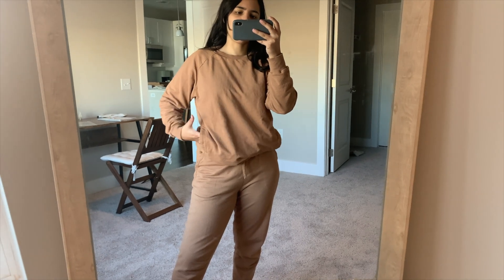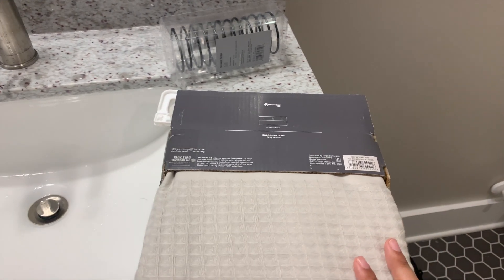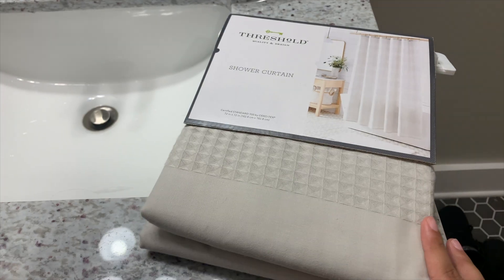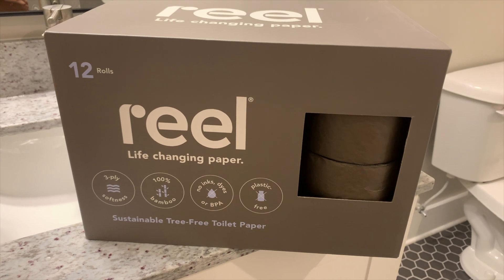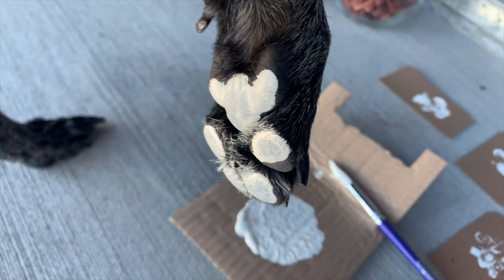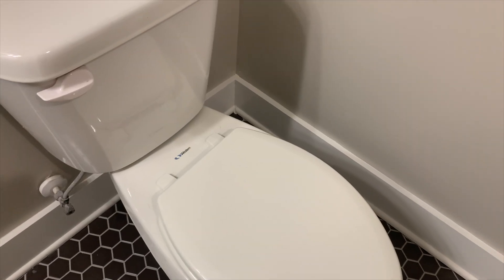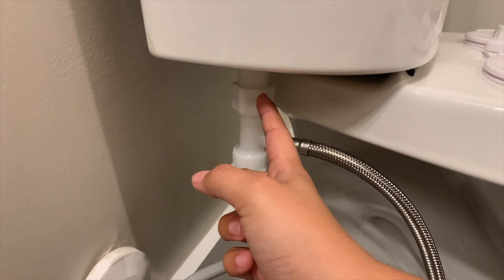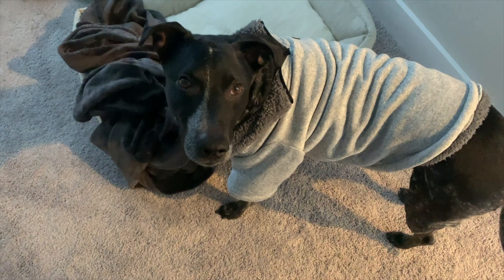PRODUCTIVE SUNDAY IN THE LIFE | updates to the bathrooms, installing our tushy + lots of Loki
Hello! We had a very productive Sunday which is a rare occurrence for us.. We made a couple of updates to our bathroom including installing our brand new tushy! So excited to finally have a bidet! We've been wanting one for YEARS. There's also a lot of Loki content including a little DIY we did with him. I hope you have a lovely day!

w a t c h  t h i s  n e x t! 👇🏼
⋒ DAY IN THE LIFE | another thrift + home decor haul, tidying our “bedroom” + updates to the office
⋒ DAYS IN THE LIFE | the current bed set up, building our new desk + decorating the office

p r o d u c t s  I  u s e  (d i s c o u n t  c o d e s)